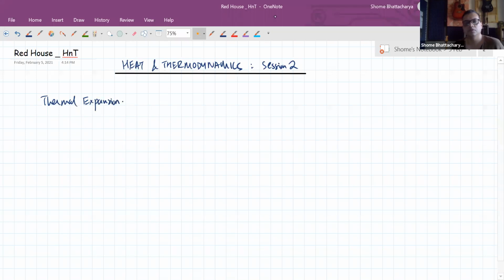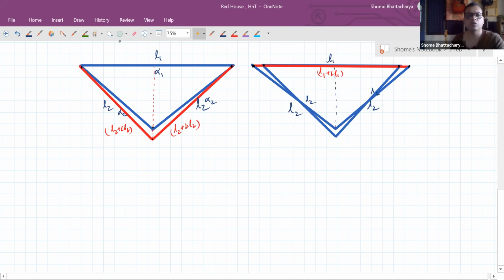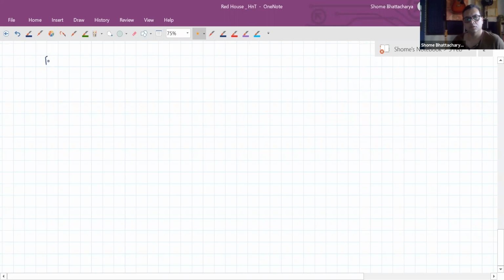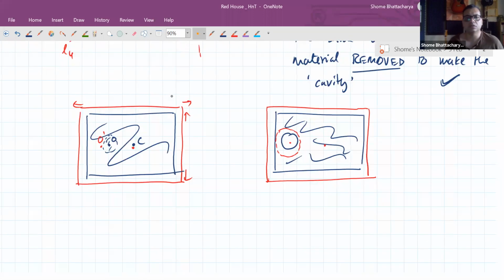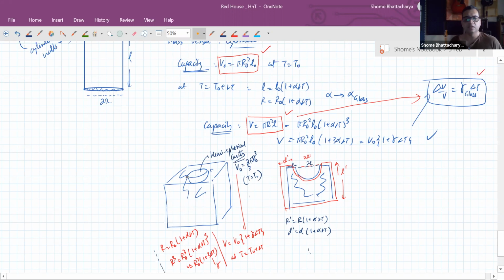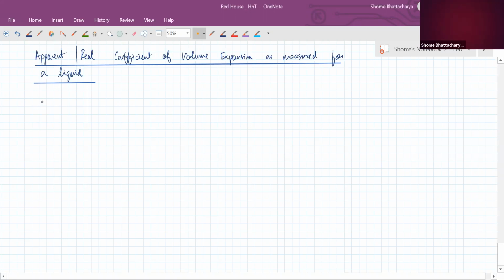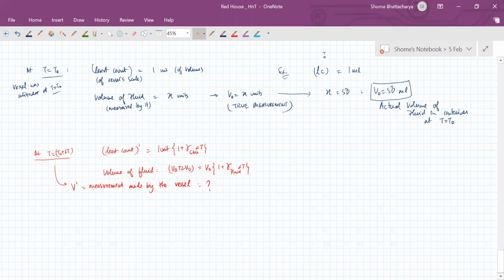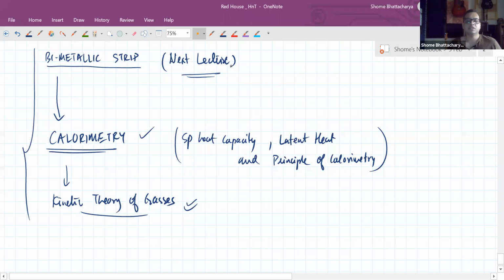Heat and Thermodynamics,Session 2,11th,Red House,Date-05-02-2021,By-Shome Bhattacharya